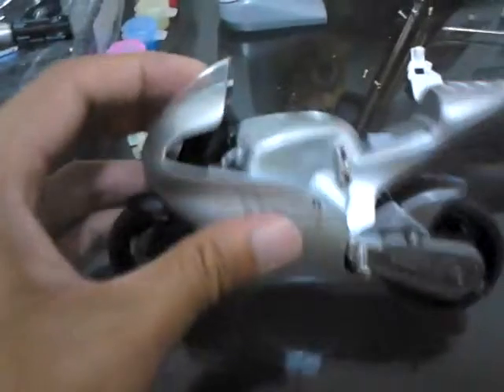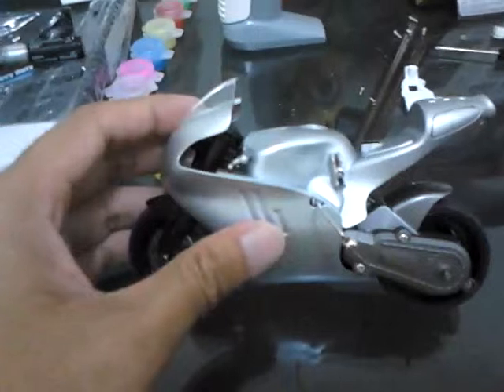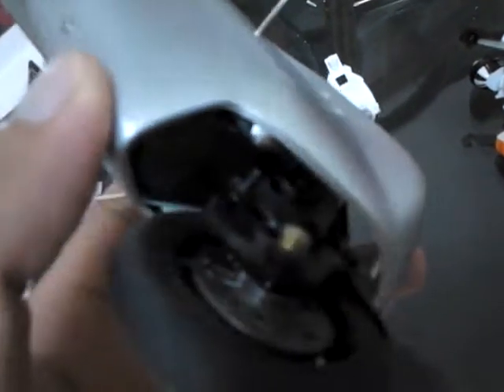Rc micro motogp motobike mod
Rc micro motogp motobike simple mod replace lipo inside bike instead of inside rider.